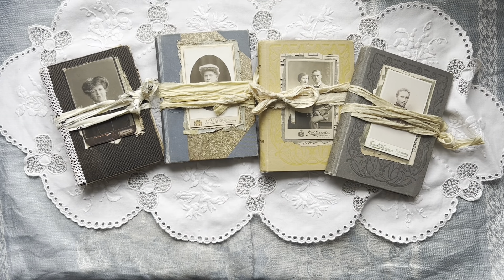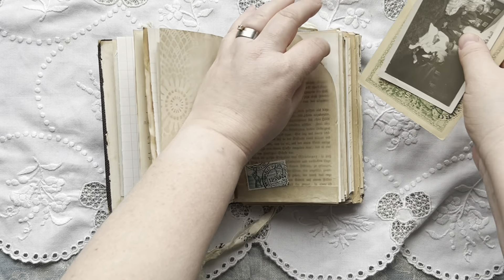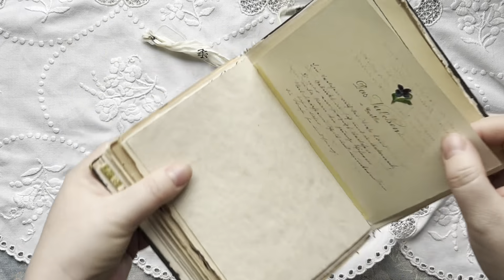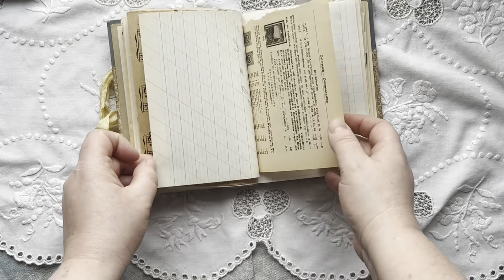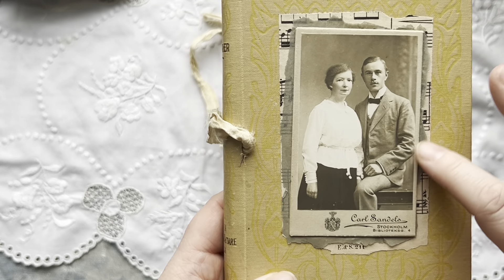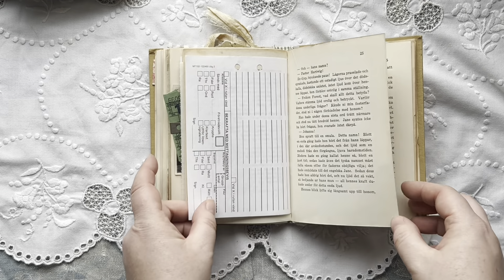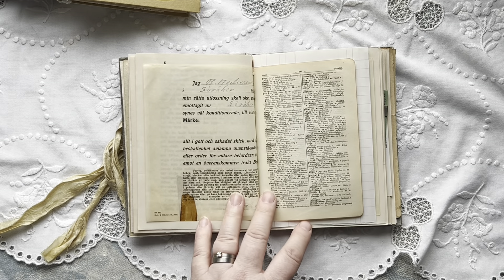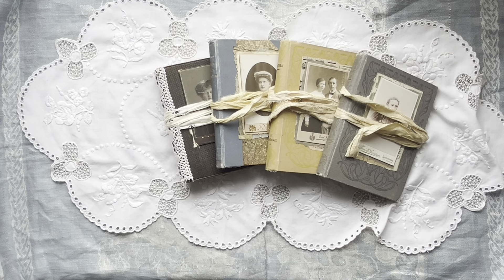Flip through of four sister journals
Welcome! Today I do a flip through of four sister journals - Bernadette, Nora, Edwina and Louisa. They are made out of repurposed books originally published in 1858, 1892, 1927 and 1925.